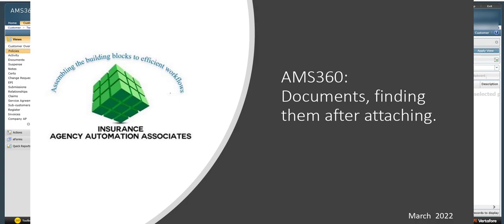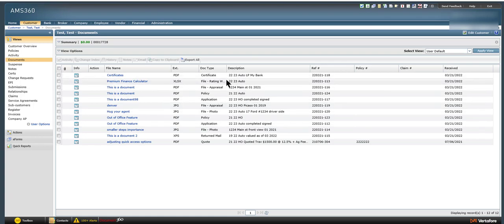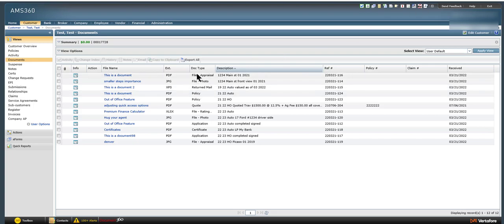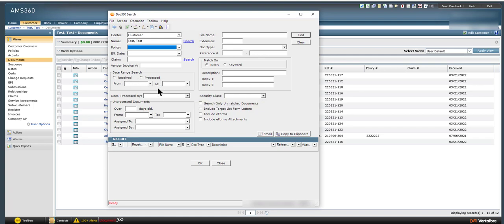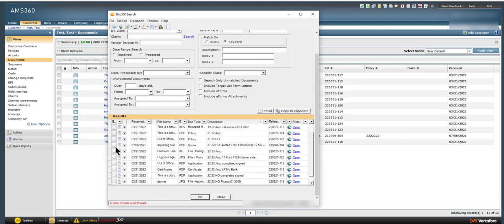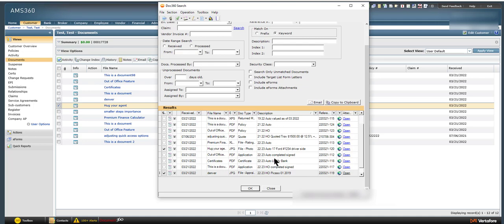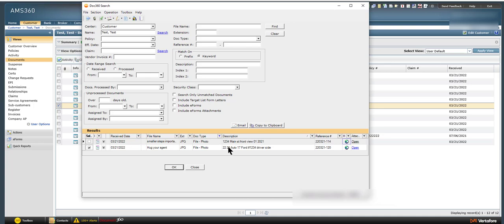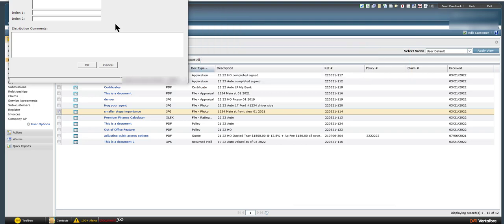AMS360: Documents finding them after attaching.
We get documents into AMS360 via activities, but we can view and send them to others with out going to activities!   This video shows you why using Doc Types and Doc Descriptions help you find the document you need quickly.